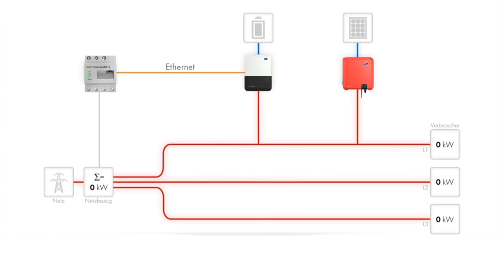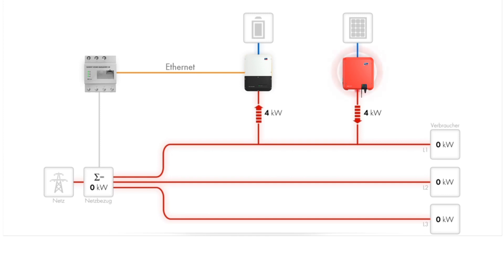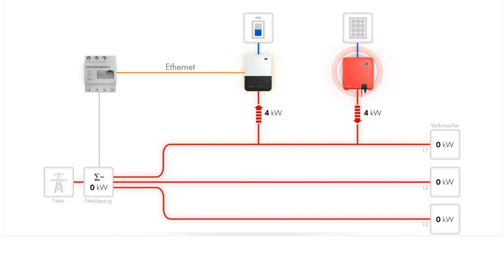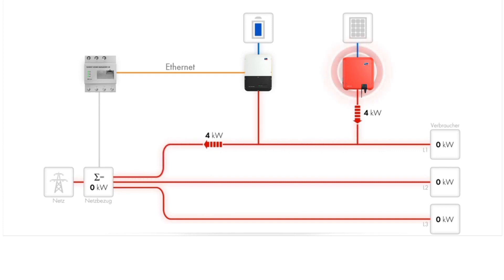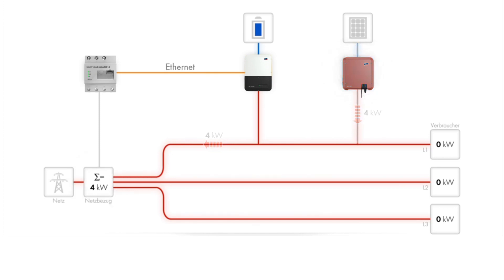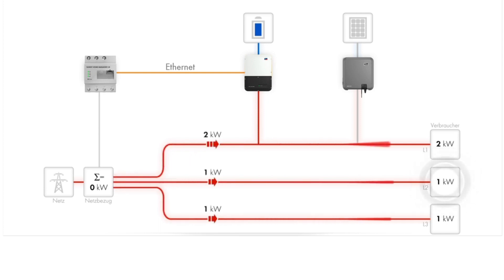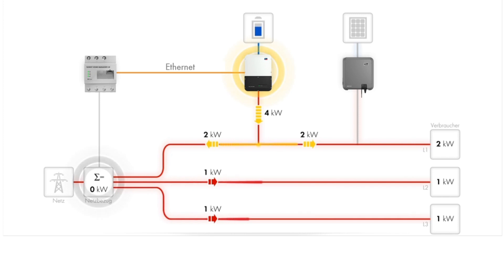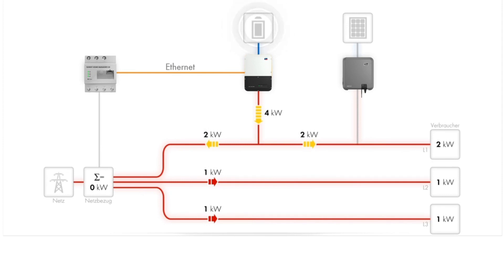How does SMA NET Metering Work for three phase sites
🌞🔌 How Does SMA NET Metering Work for Three-Phase Sites? | Explained by SMA Technology AG Certified Solar Installer Expert

Welcome to 3Buy Solar, your premier destination for all things solar! In today's video, we dive deep into the workings of SMA NET Metering for three-phase sites. Whether you're a homeowner, business owner, or just curious about solar technology, you'll find valuable insights here. 🌍💡

👨‍🔧 Join our certified SMA Technology AG expert as they explain the intricacies of NET metering systems, how they can benefit you, and why SMA products stand out in the solar industry. From setup to savings, get all the details firsthand! 📊🔋

Why Choose SMA NET Metering?

🔄 Seamless Integration
📉 Reduce Electric Bills
🌱 Eco-Friendly Solution

Video Highlights:

Introduction to SMA NET Metering
Benefits of Three-Phase SMA NET Metering

Engage with us in the comments below to share your thoughts and questions. We love hearing from you!